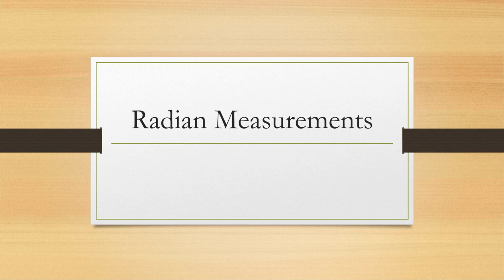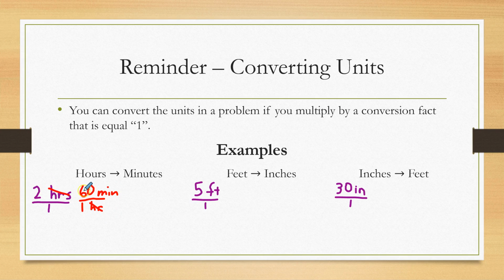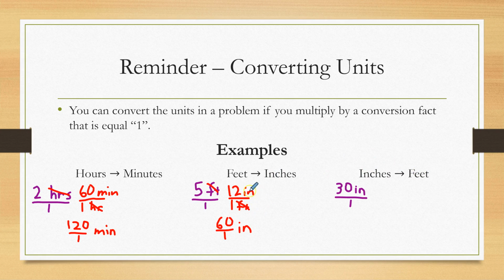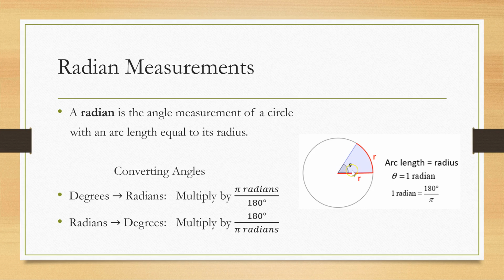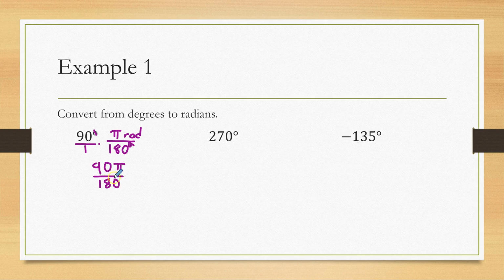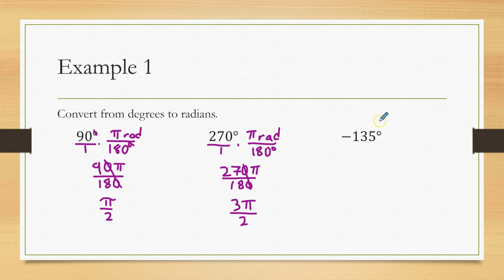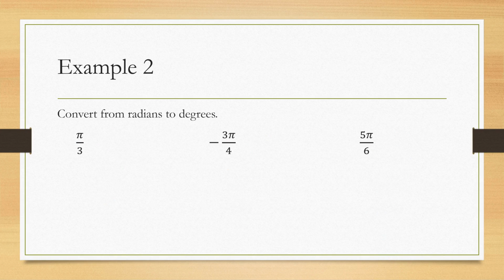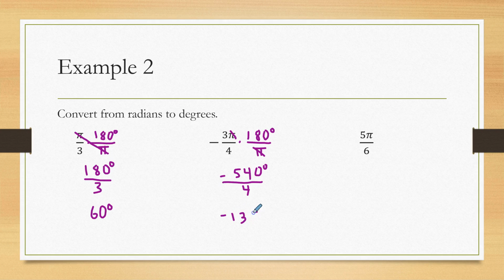4.1 Radian Measurements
How to convert angle measurements between radians and degrees